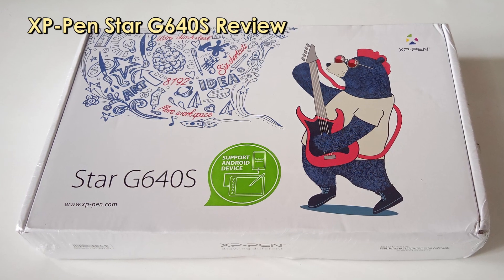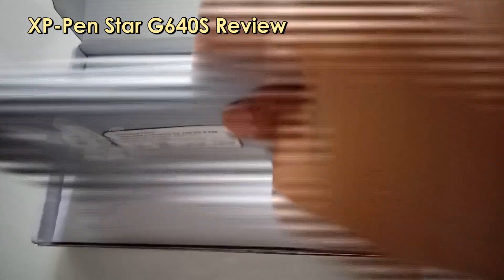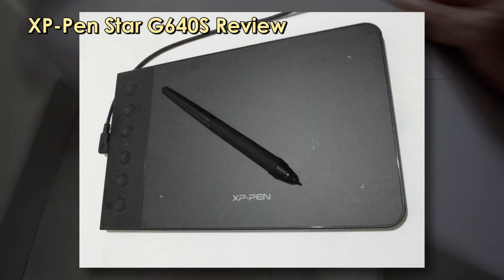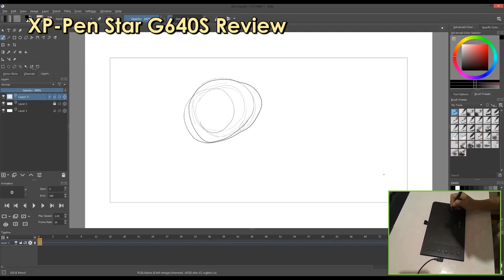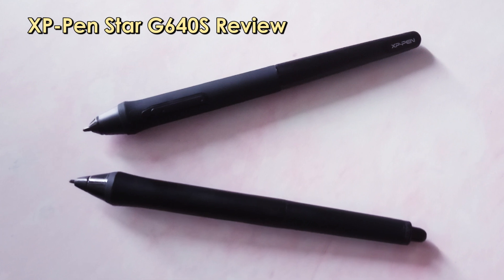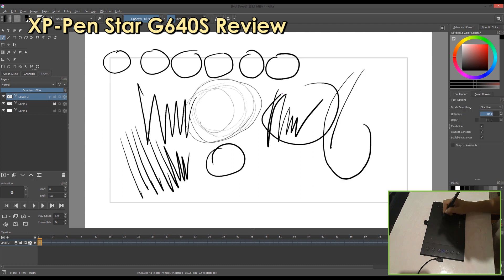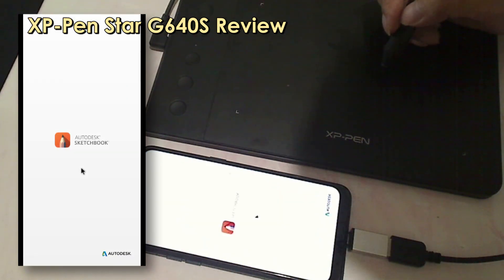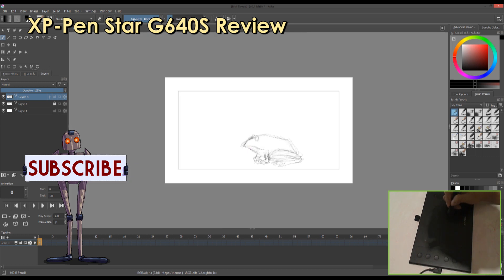PRODUCT REVIEW: XP-Pen Star G640S (Win/Mac/Android)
Hello there!
XP-Pen sent me this graphic tablet called Star G640S, which is compatible with Windows, Mac, and Android.